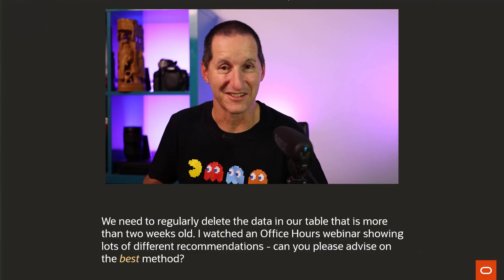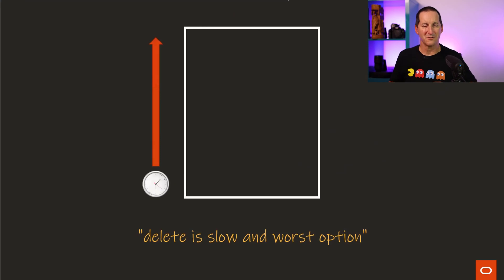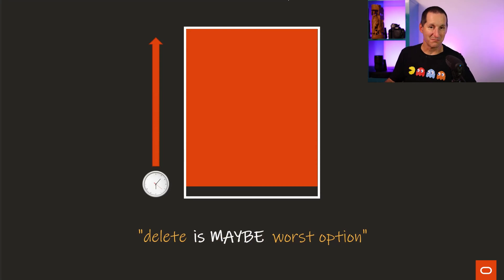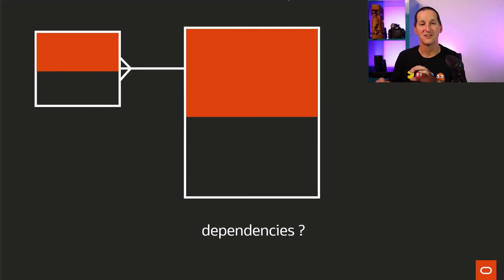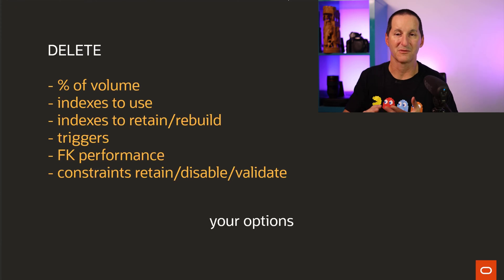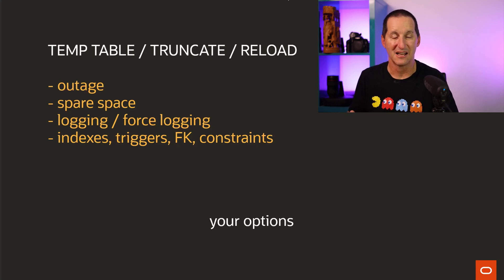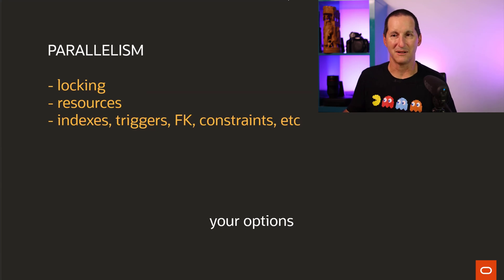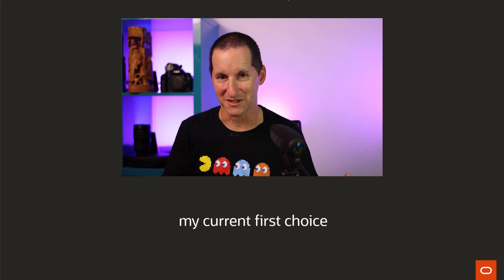Fastest way to delete data?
If you need to remove rows that are no longer required in your database, there are a lot of options you can explore.  But what is the BEST way to do it?

The Podcast!